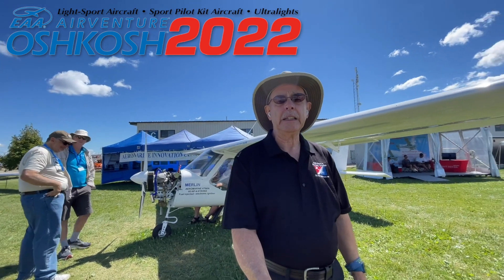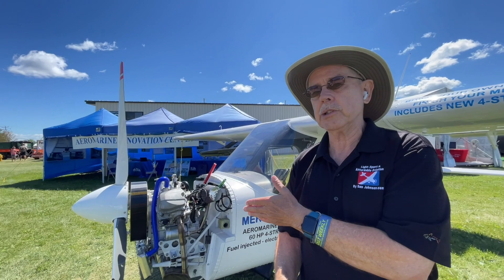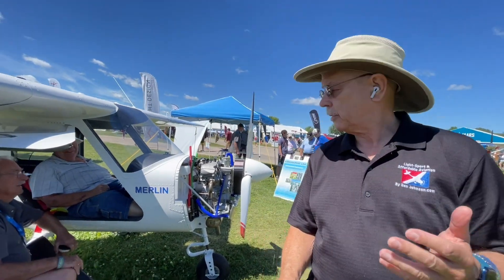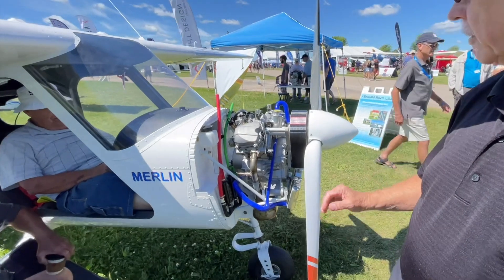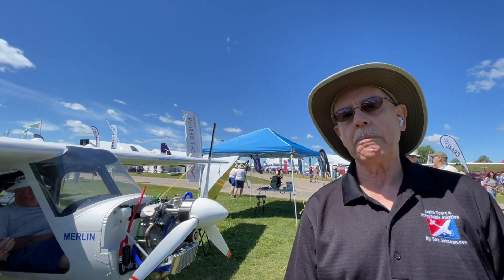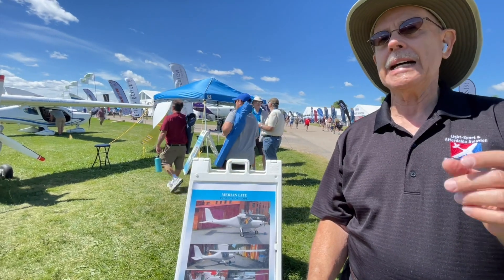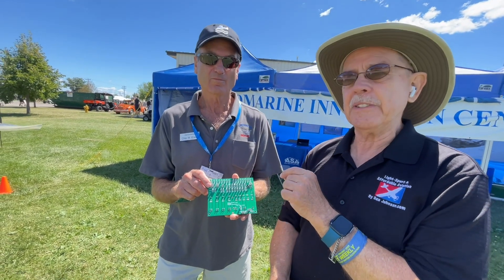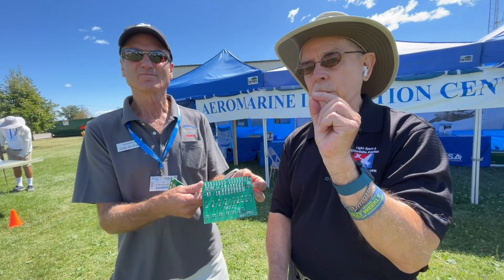Vtwin 4-stroke engine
Perfect for light weight aircraft, the new Vtwin from Aeromarine-LSA has almost the power of the Rtoax 582 while weighing approximately the same — BUT it offer four stroke operation as so many pilots prefer. Vtwin is assembled using a high-production ATV engine and adding components for aviation use. This project is now nearly complete.